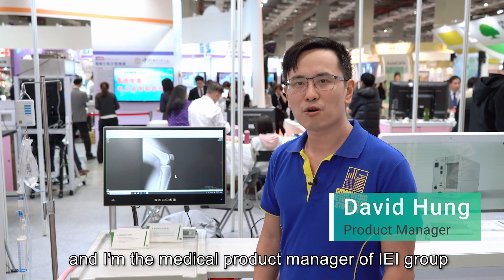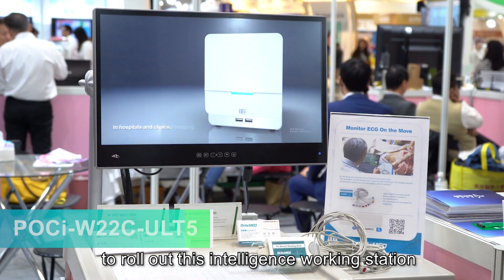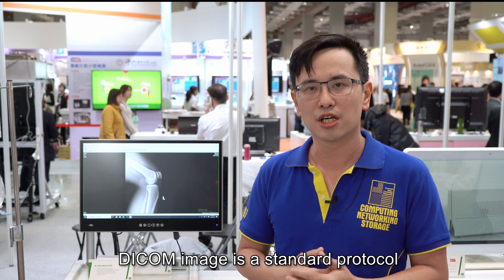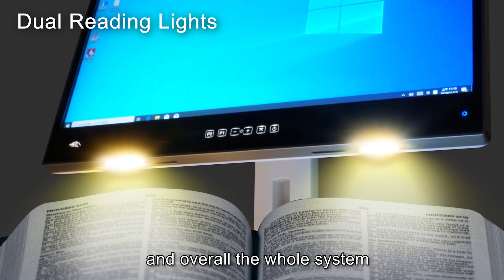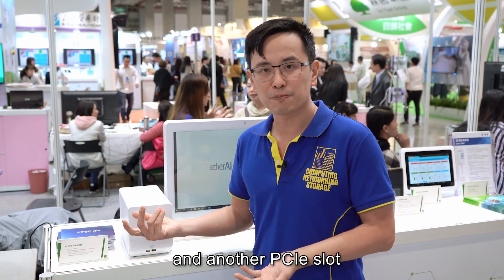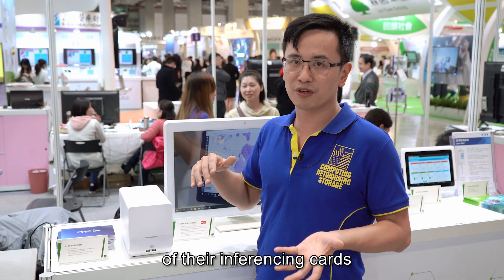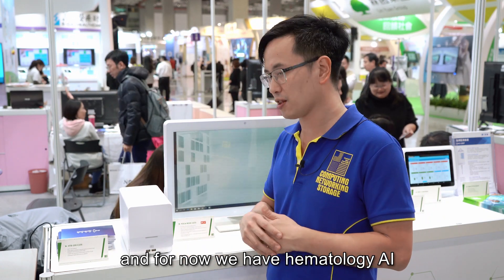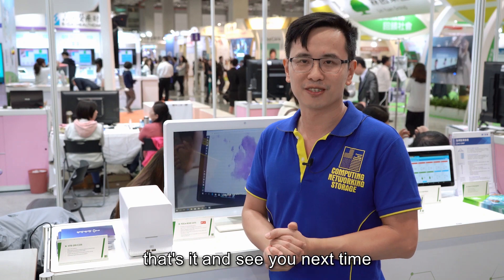IEI Medical Solution - Product introduction｜POCi-W22C-ULT5｜HTB-200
With the advance of AI technology and medical imaging systems, IEI introduces two brand new medical products, the POCi-W22C-ULT5 medical panel PC and the HTB-200 medical box PC, to realize smart healthcare applications.